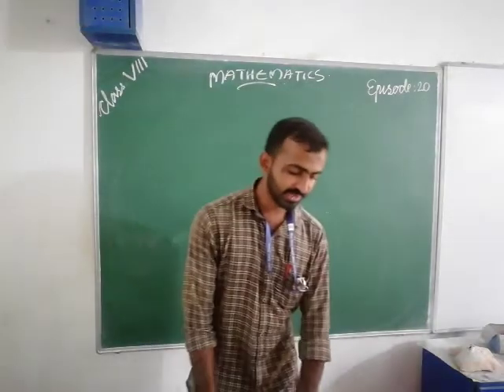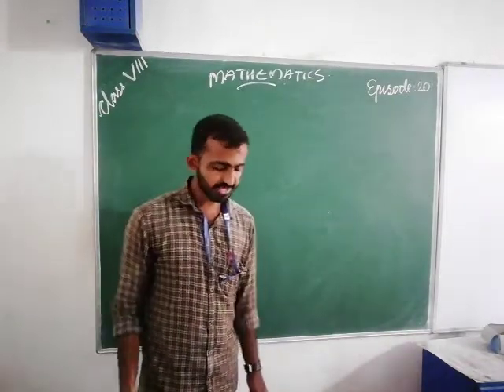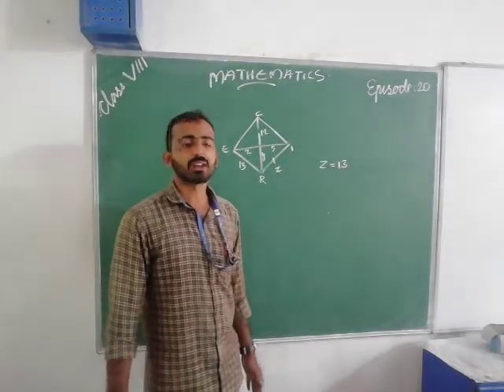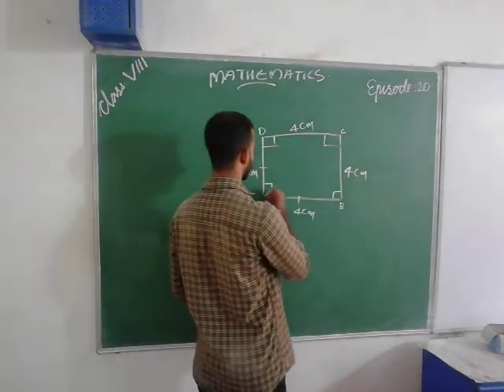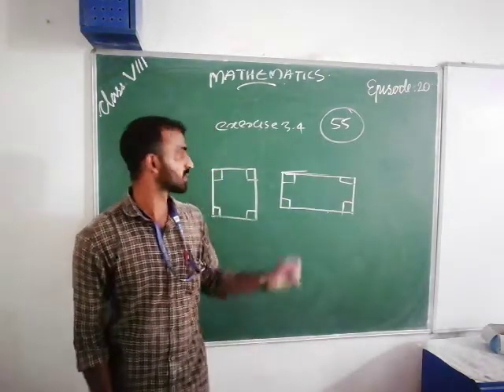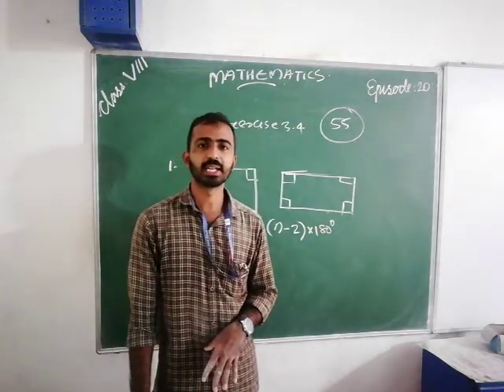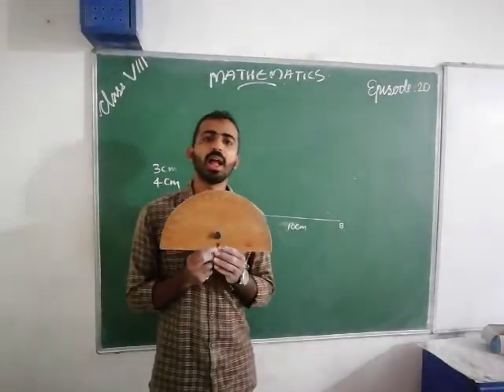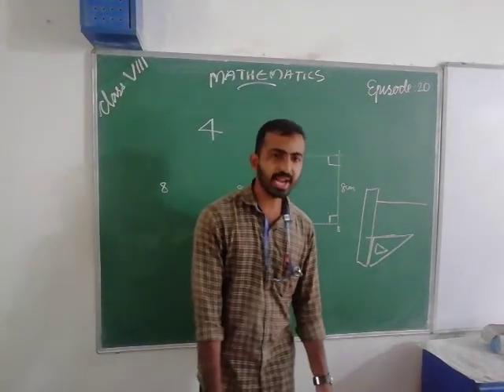HMCS CLASS VIII MATHS EPISODE 20